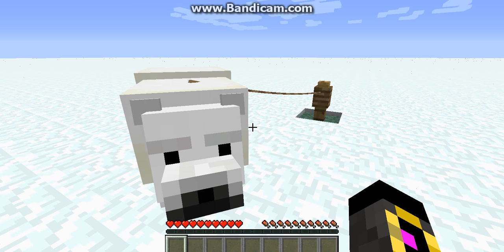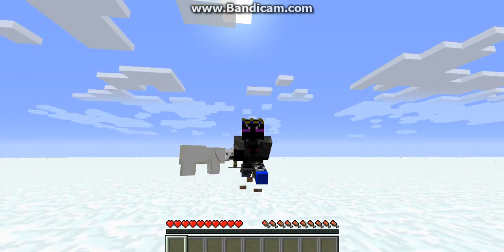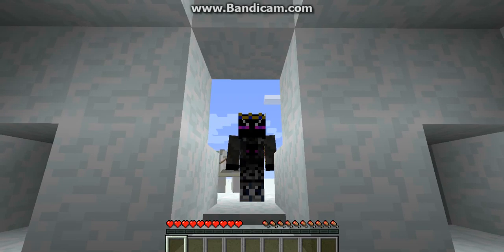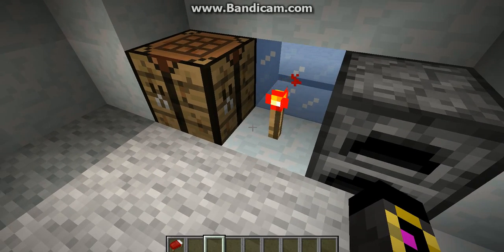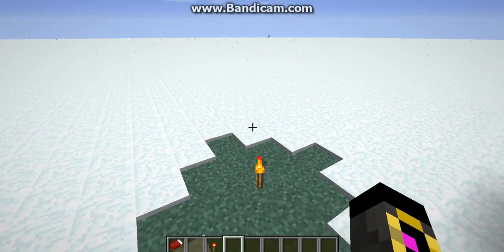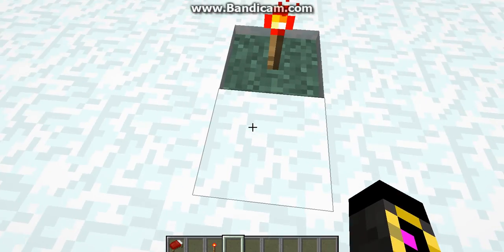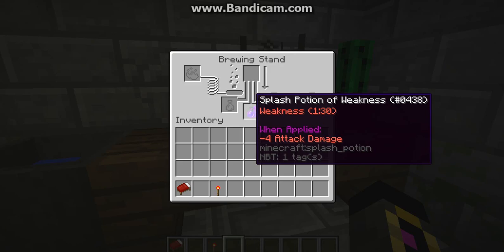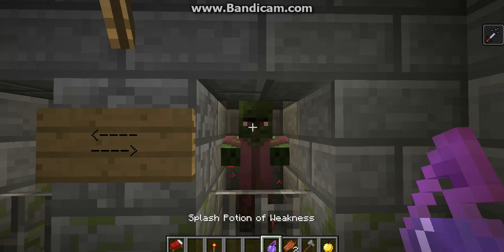✔ 3 Things You Didn't Know About The Igloos In Minecraft ✔